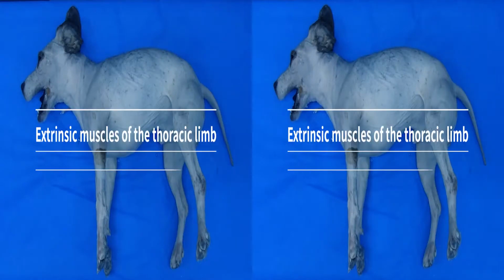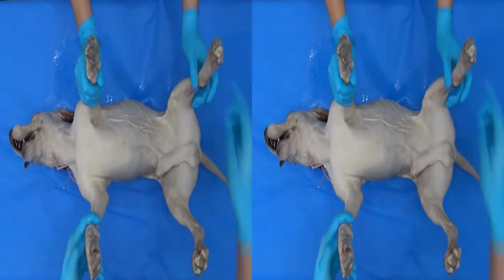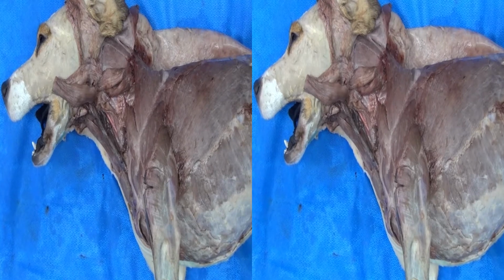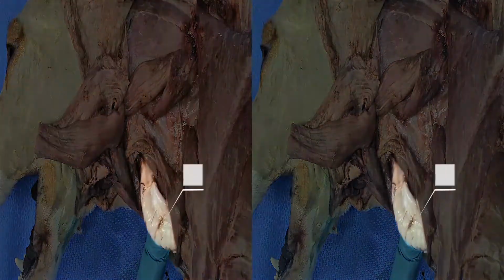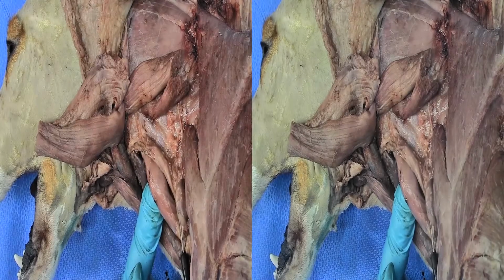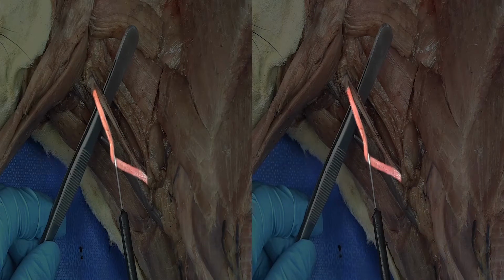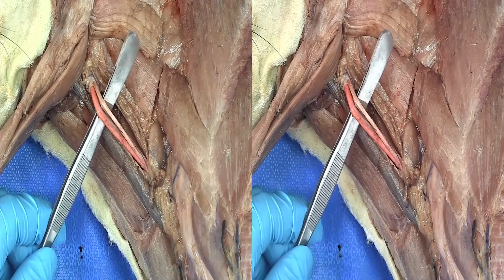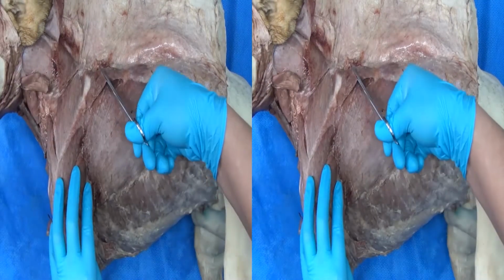[Sample] Extrinsic muscles of the thoracic limb(3D)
The anatomy practice subject is a required course among various veterinary
medicines, but opportunity for students to learn was not enough in reality.

'3D Canine E-Anatomy' is a dissection practice content and audiovisual system that
helps structural understanding through 3D dissection practice images and supports
continuous education through repetitive learning.